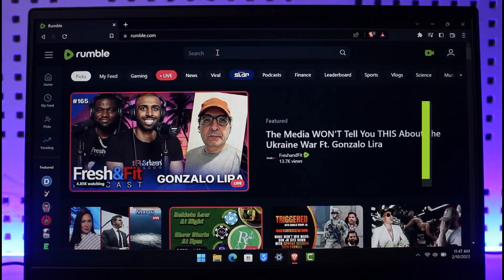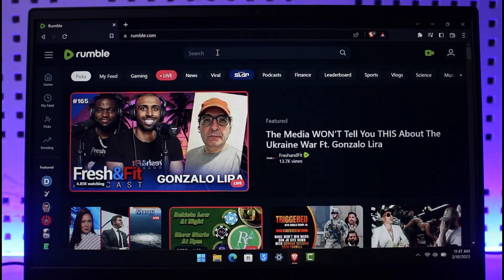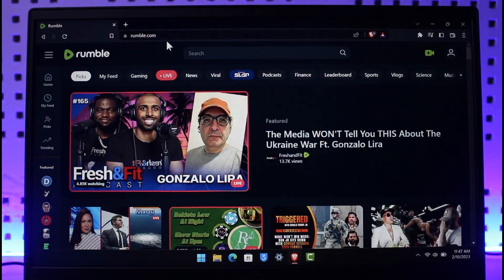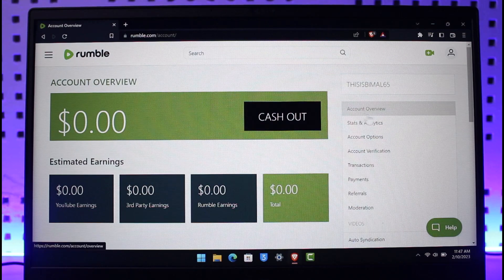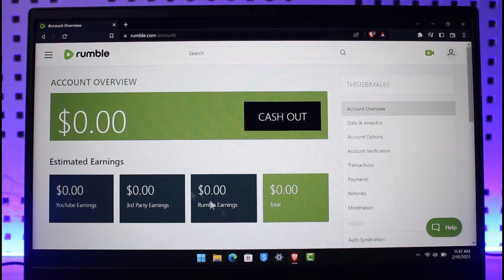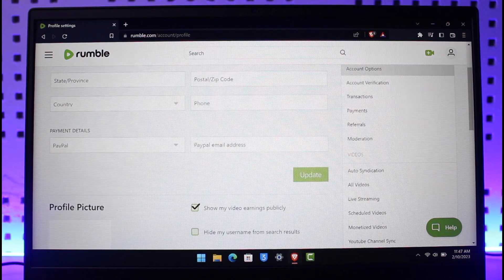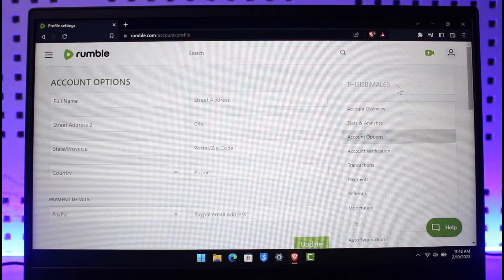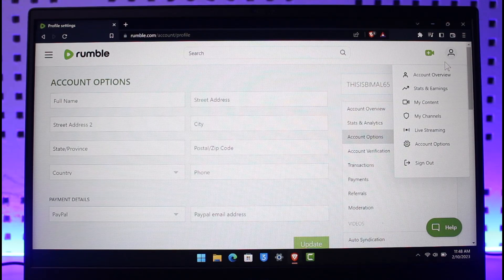Rumble How to Change Username !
➜ This video guides you through an easy step-by-step process to change your username on Rumble. So make sure to watch this video till the end.

~ Chapters:
0:00 Introduction
0:12 Current Options
0:46 Things to Understand
1:18 Conclusion